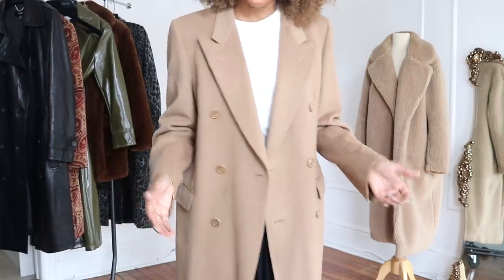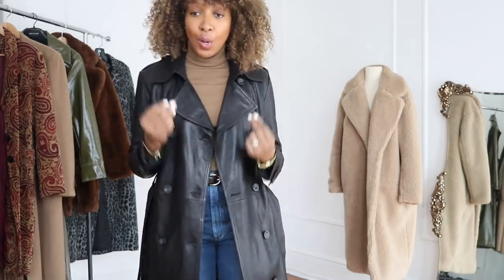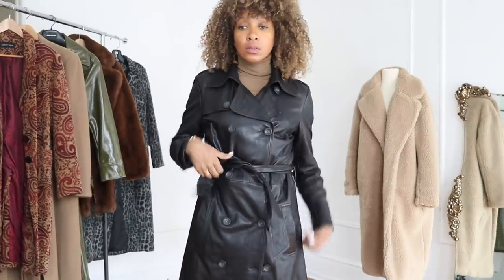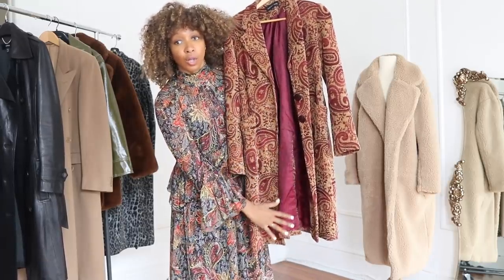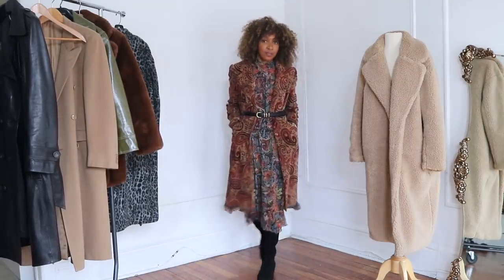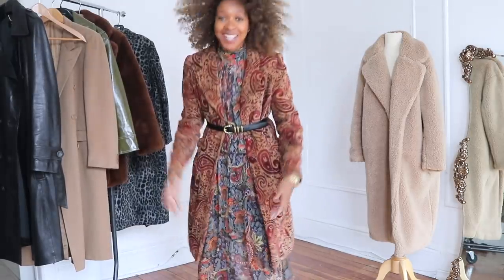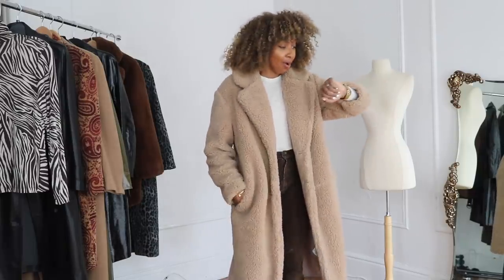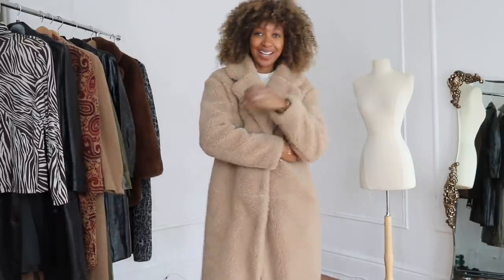HOW TO STYLE COATS + LOOK BADASS | FARFETCH, TOPSHOP, VINTAGE + MORE!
-This offer is valid until 23:59pm (GMT) 11/11/19.

This video is about to look stylish in cold weather with your coats.  They are the one thing that you wear 100% of the time in the cold so this is how to look chic when it's cold with outfit ideas with how to style coats.  Get ideas on how to look expensive with simple styling tricks. I I hope that after this you'll learn how to look classy in winter with simple and stylish outfits for winter.    This is your winter outfit ideas 101 based around different coats e.g how to style teddy coats, how to style trench coats and how to style camel coats.

Paisley dress: Zara (old). Similar from Asos

Suede western boots: Zara.  Similars from Asos Isabel Marant

Black belt: Topshop (old).  Similar from Shopbop or JCrew

Camel Coat: Men's find.  Similar from W Concept or Nordstrom

Black pleated skirt: H&M (old). Similar from Asos or Macys

Vinyl black trench coat: M&S (old). Similar black vinyl trench coat and Net A Porter

H&M long teddy coat: Old.  Similar from Bloomingdales or Shopbop